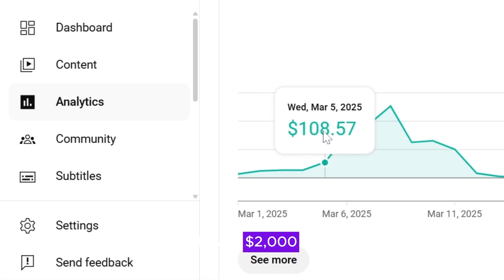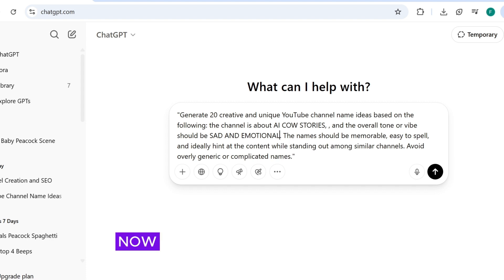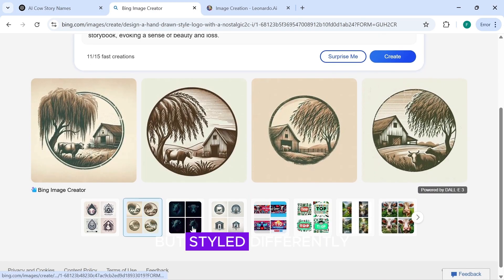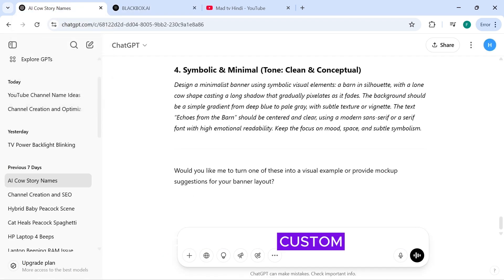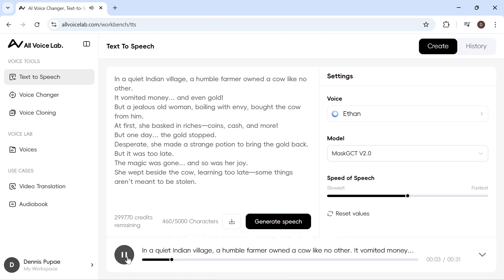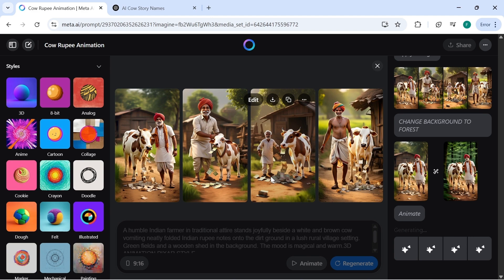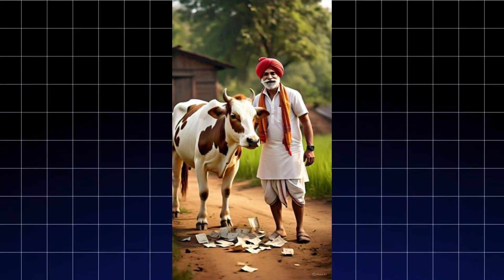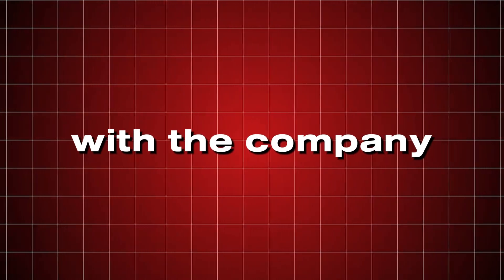How I Earned $2,000 in a Week from Viral AI Shorts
In todays tutorial i will show you exactly how i made 2000usd in one week from posting viral youtube shorts. i will take through everything from scratch,you will learn how to create and name a channel,the type of tags to use,logos and banners for your channel. finally you will learn how you can also create these viral youtube shorts by your for free.

TIMESTAMPS
0:00 INTRO
1:13 CHANNEL CREATION AND SEO
3:22 LOGO CREATION
4:28 BANNER CREATION
6:12 SCRIPT AND IDEAS
7:18 VOICEOVER
9:19 IMAGES AND VISUALS
11:17 EDITING AND UPLOADING
14:00 MONETIZATION